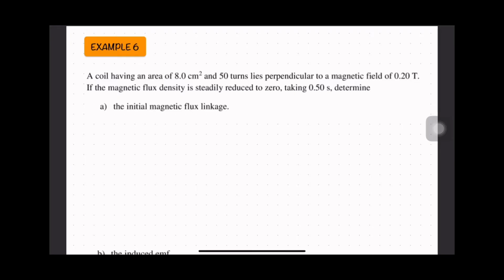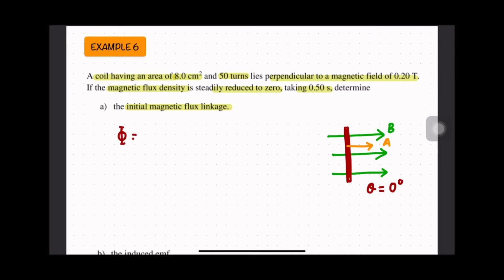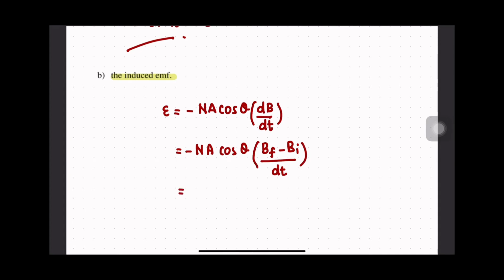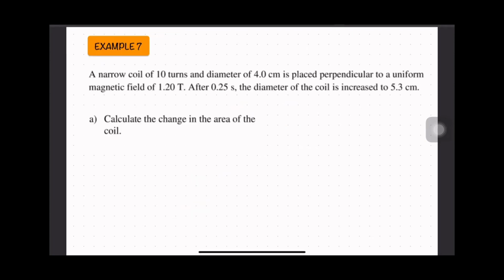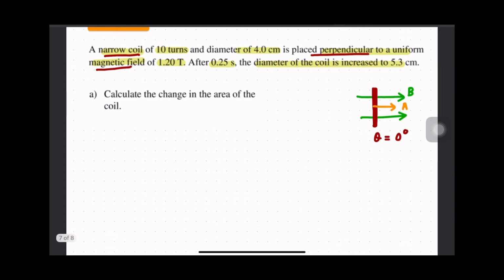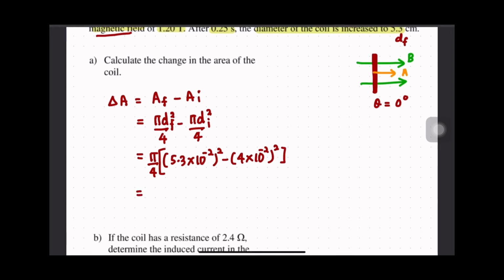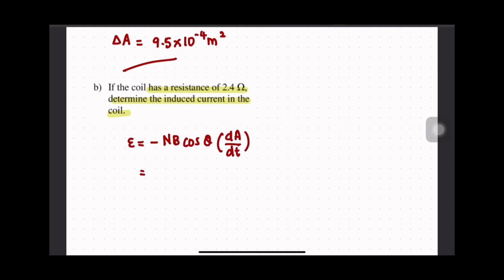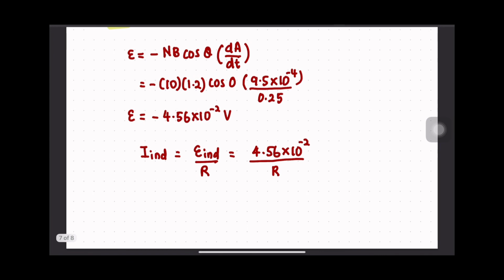SEM 2 MODULE PHYSICS C5 EXAMPLE 6 & 7